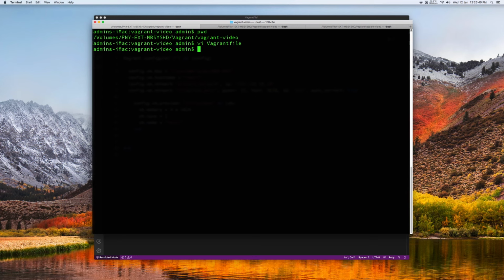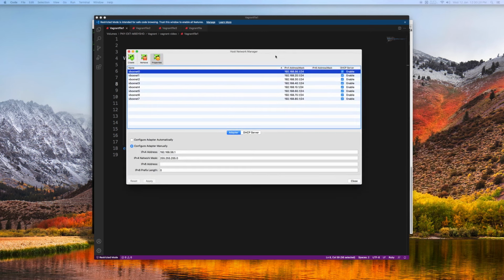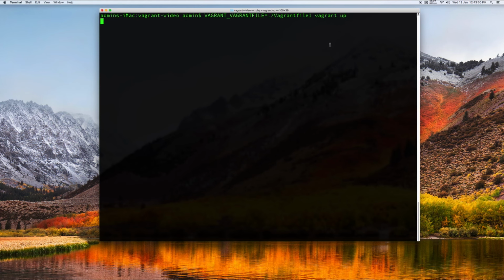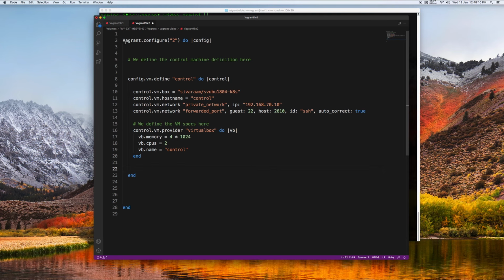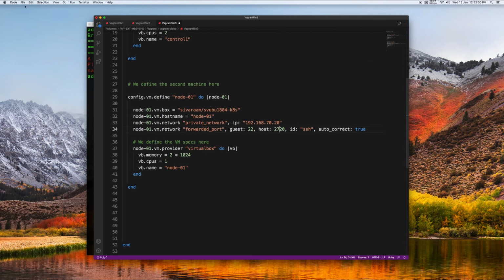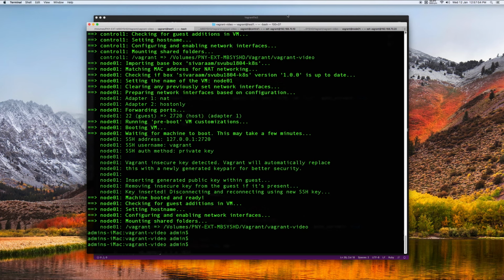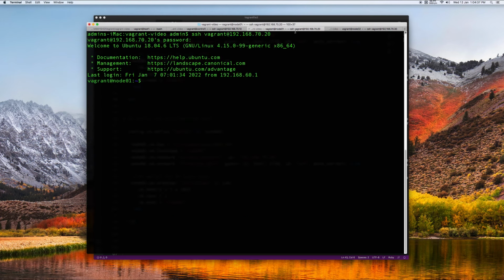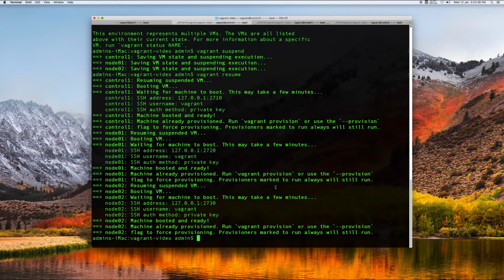Vagrant Virtualbox + Docker + Kubernetes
This tutorial will show you how to create a simple Vagrant file and using it to create an easy, quick 2-3 node lab for setting up Kubernetes.

I have pre-built this box using another slim version of Ubuntu 18.04 and have installed Kubernetes and Docker packages.
The Box is ready to go for setting up Kubernetes.
Once you get your lab up and running, just name the machines appropriately and run kubeadm init the usual way from your master machine.
You would need to apply a suitable Network Overlay such as Calico or Flannel before joining your worker nodes as well.